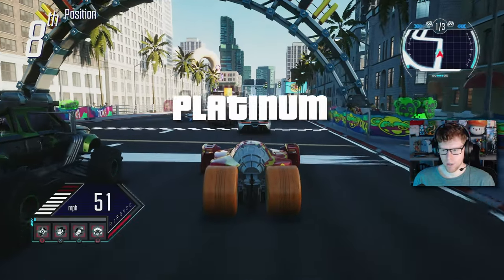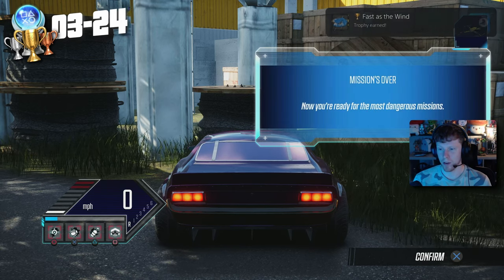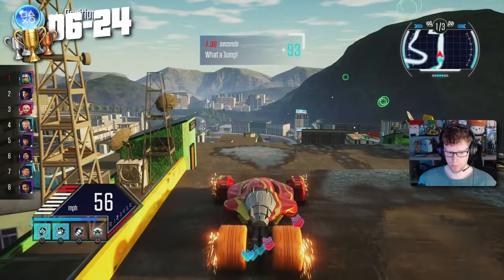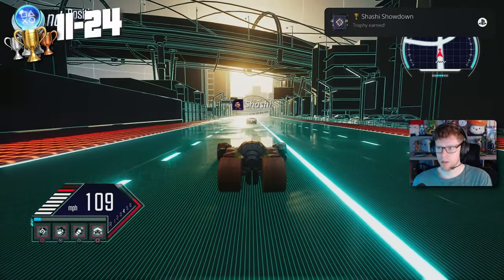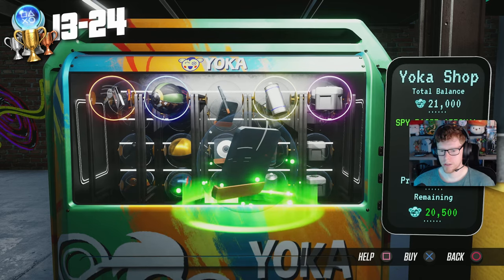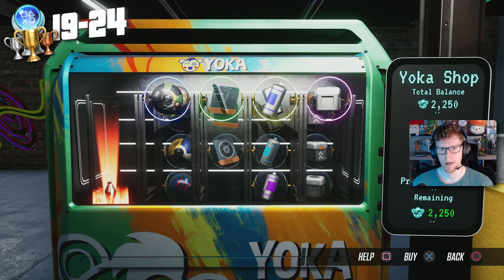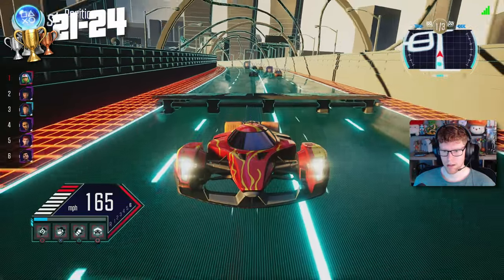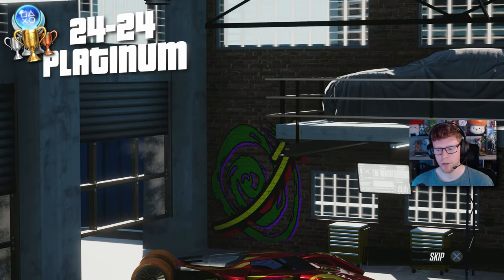I Beat 100% of Fast & Furious, Here's What Happened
The Fast & Furious Spy Racers' Platinum Trophy Was Forgettable! In this video, I grab the platinum trophy on Fast & Furious Spy Racers. This platinum trophy was average at best, easy and short, it took me around 5 hours. 🏆

Trophies, achievement & trophy hunting to add platinum trophies to my 200+ collection. Some are fast & easy while some are hard and need 100% Completion, many hours of gameplay, speedrun and mastery of the game.